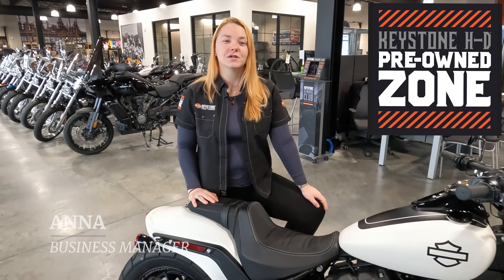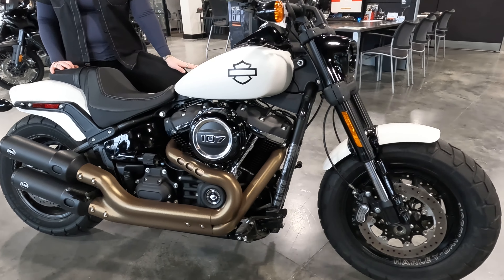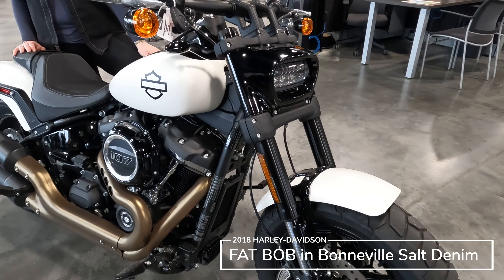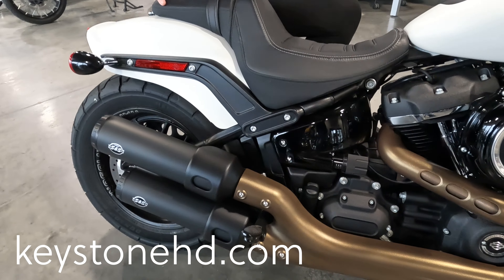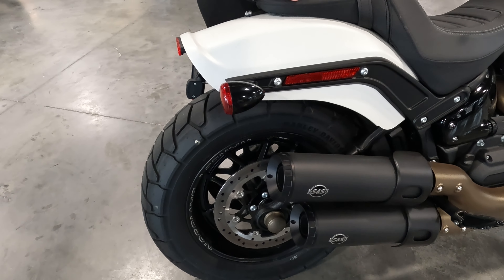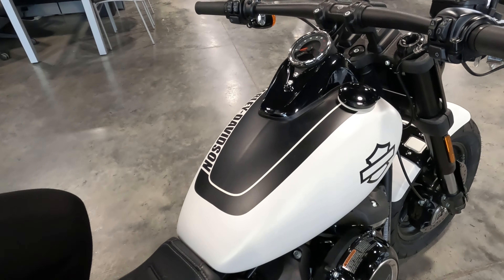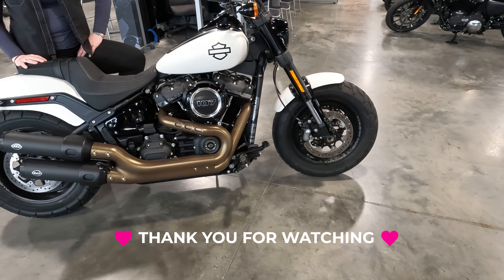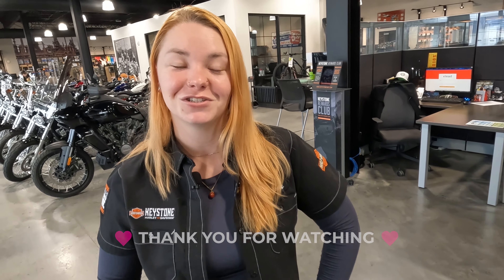Anna 2018 Harley-Davidson Fat Bob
Anna "Tater", Business Manager at Keystone Harley-Davidson, Lehigh Valley's premier dealership in Whitehall, PA, tells us about this 2018 Fat Bob in Bonneville Salt Denim!